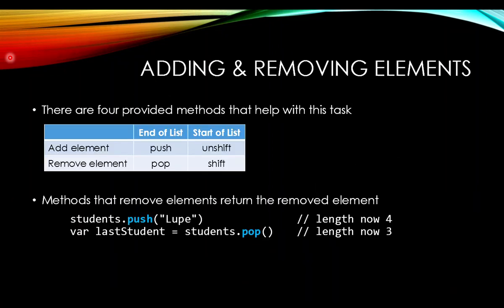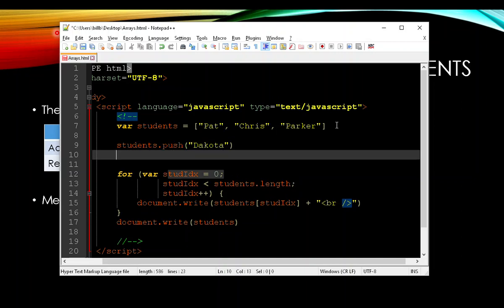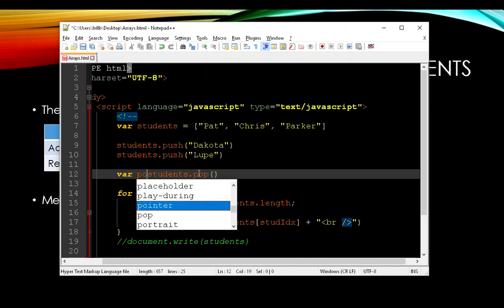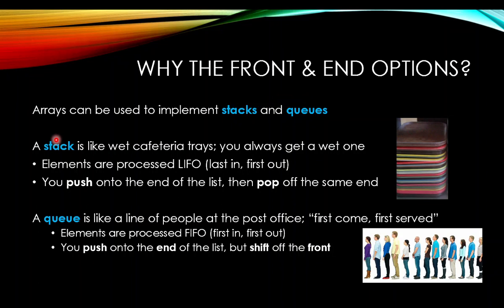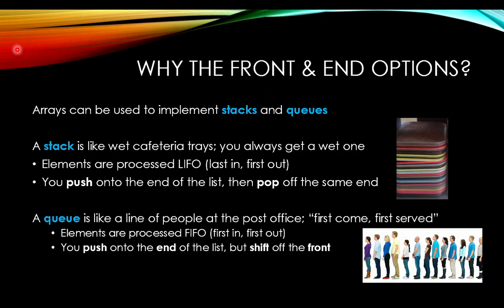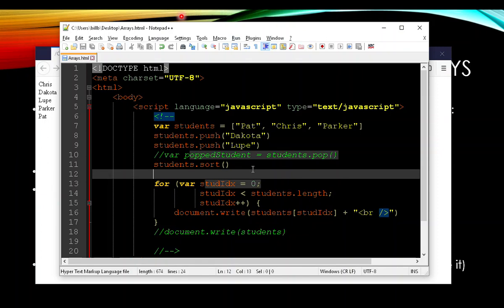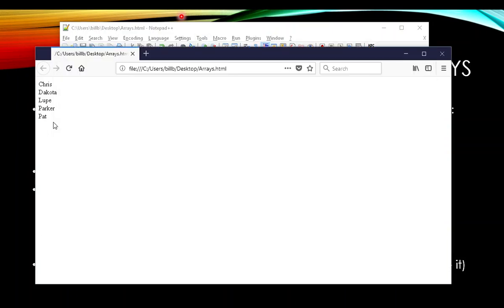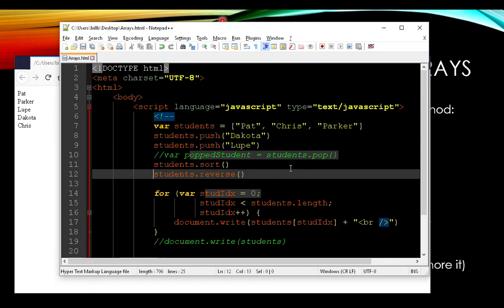JavaScript - Week09b - Arrays - Adding Elements - Sorting and Reversing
An exploration of how elements can be added to existing arrays, both at the front and at the end.  A quick look at how lists can be sorted and reversed.